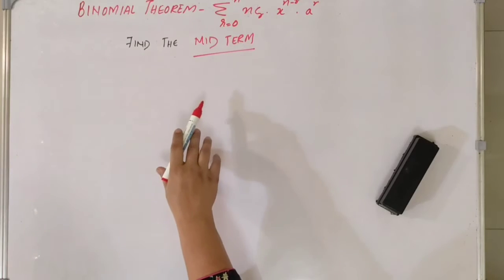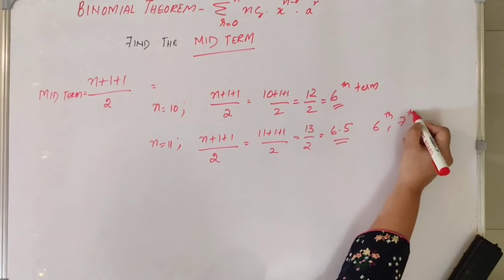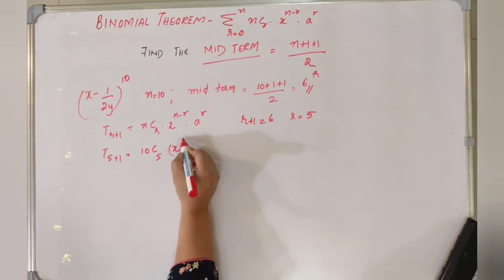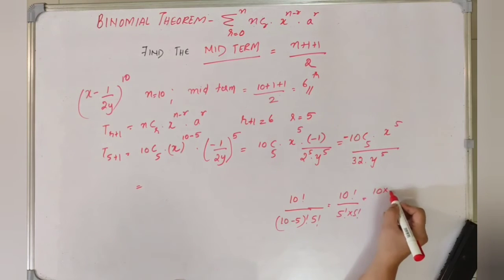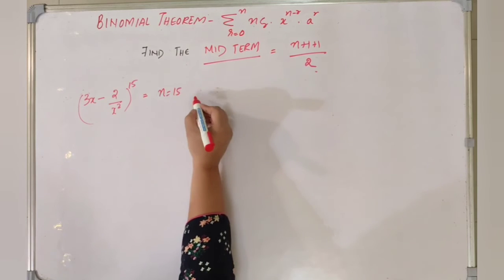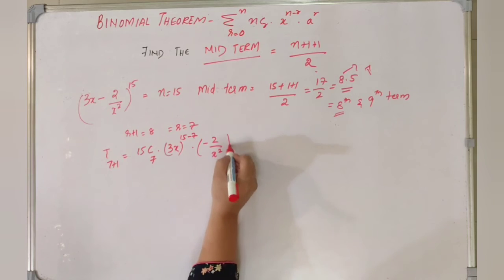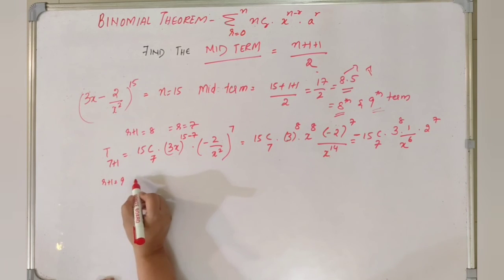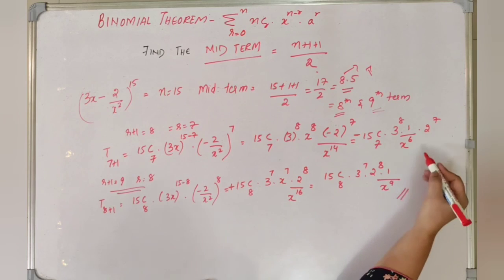Maths: Binomial Theorem Part 7 - Middle Term in Binomial Expansion | Class 11, 2nd PUC, 1st PUC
Class: 2nd PUC/Class 12 Chapter 4, 1st PUC/Class 11 Chapter 8
Find Mid Term in a Binomial expression using Binomial Theorem with few examples
Chapter 4.2

Stream: Commerce Stream and Science Stream Mathematics